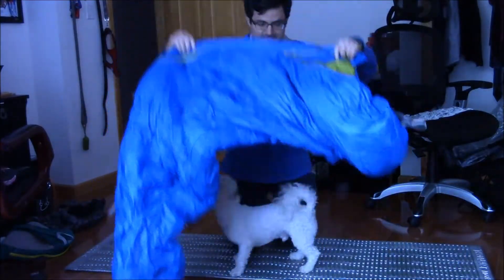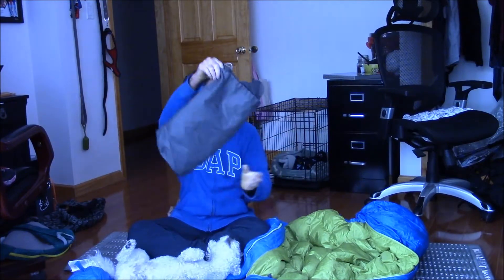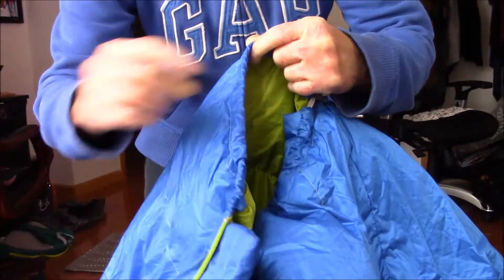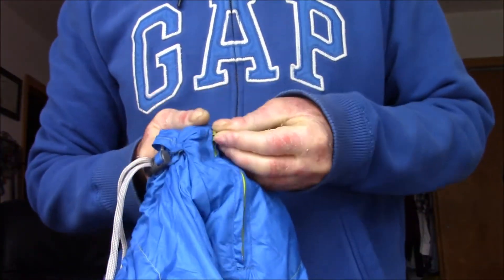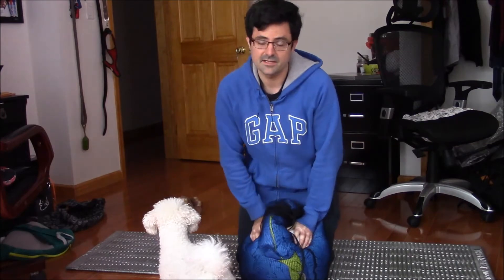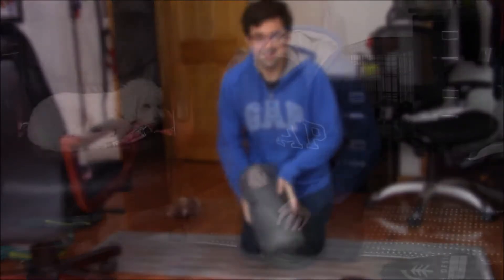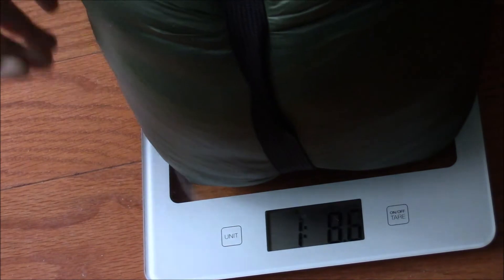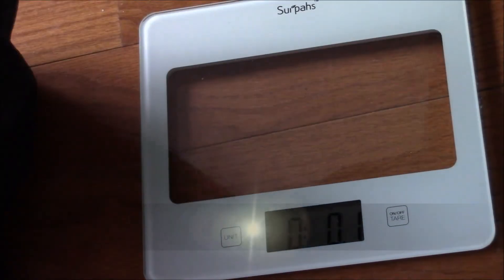A look at Sierra Designs Zissou 23 Degree Sleeping Bag- weigh in and compressability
A look at the Sierra Designs Zissou 23 Degree 700 Fill DriDown Regular LH Sleeping Bag that I got from Amazon.  Overall for the price I think this was a good buy.  I think my comfort level in this bag is just about 30-35 degrees.